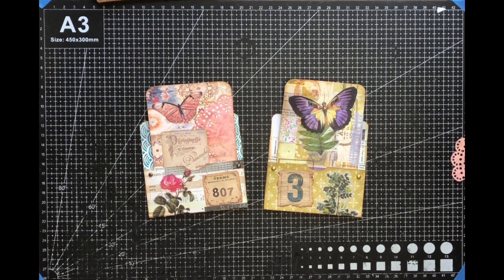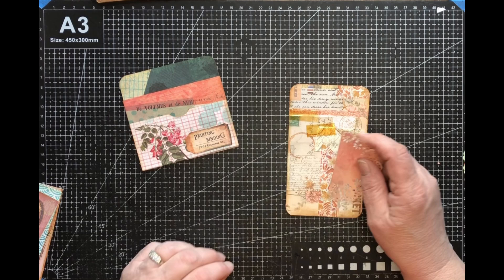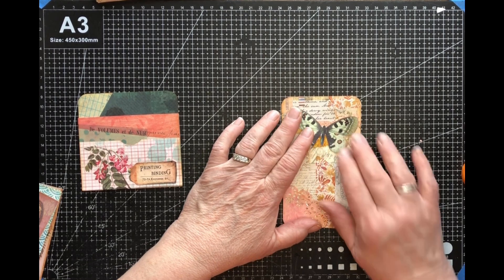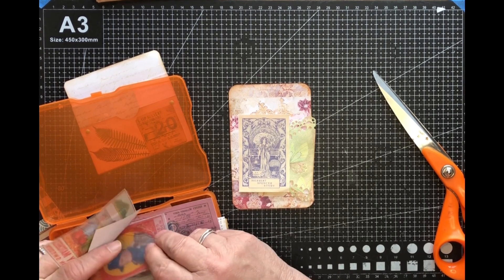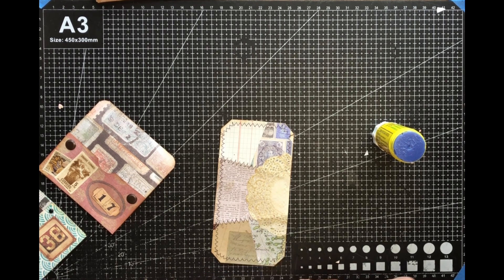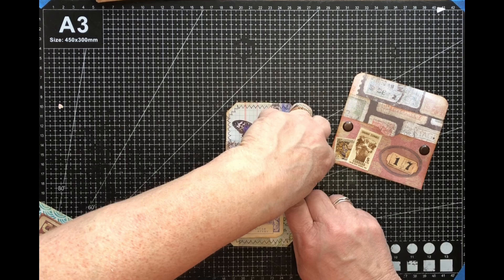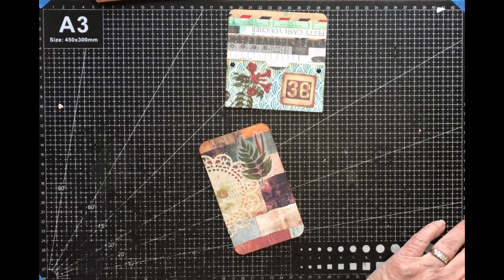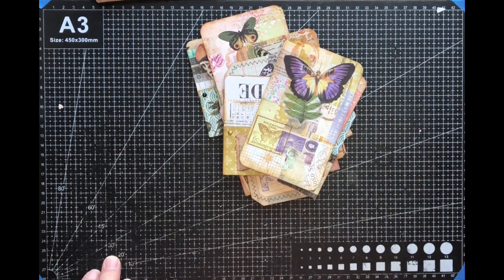Craft With Me: Decorate Tags to add to my Super Easy Fold-Up Triple Pockets with Hidden Tuck Spot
Join me as I decorate some tags to add to my create super easy fold-up triple pockets with a secret hidden side tuck spot from 12x12 Papers.

Butterfly Fussy cuts

If you like this video please Subscribe to my channel to see future videos or if you want to see where this journey is headed, it will either be creative and informative or you can watch me fly off the rails in the wrong direction.